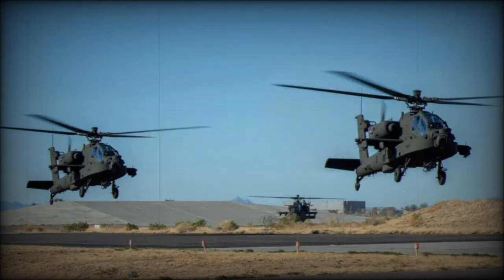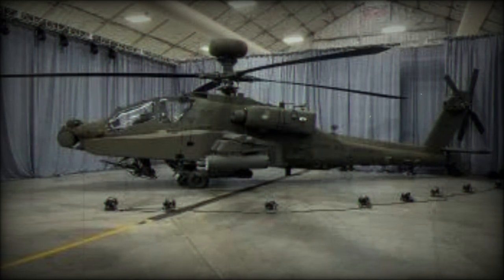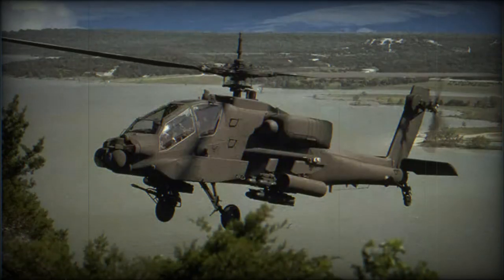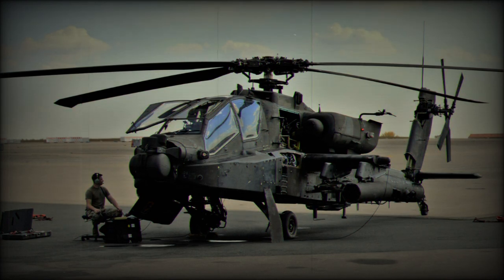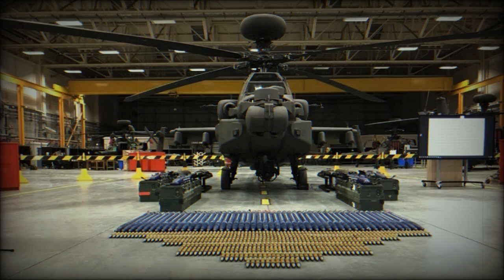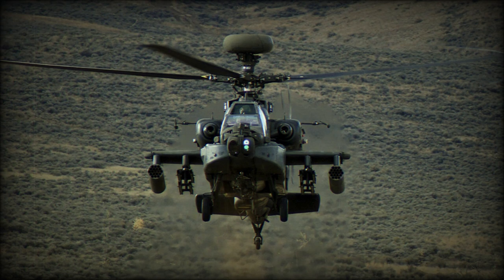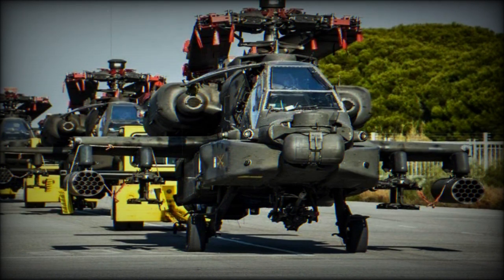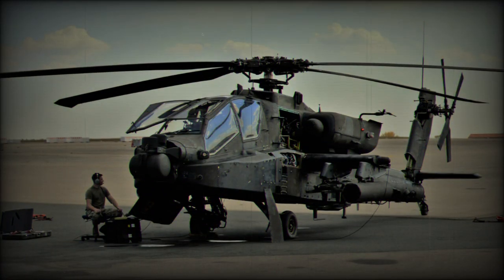US Army AH 64 Apache attack helicopters on track for major upgrades